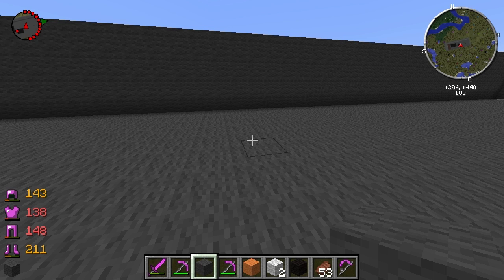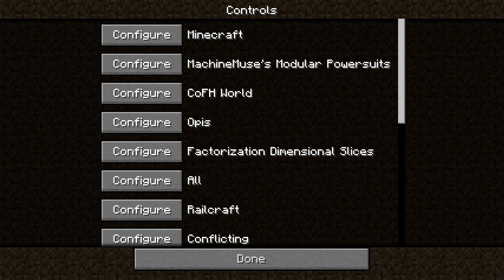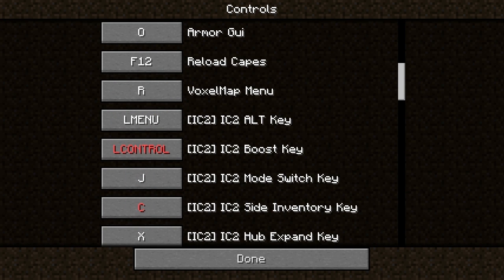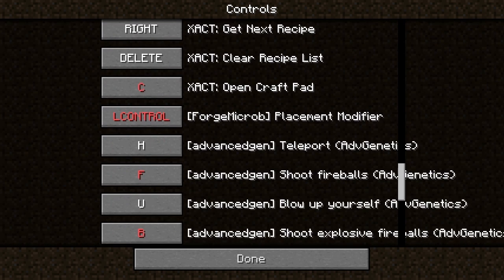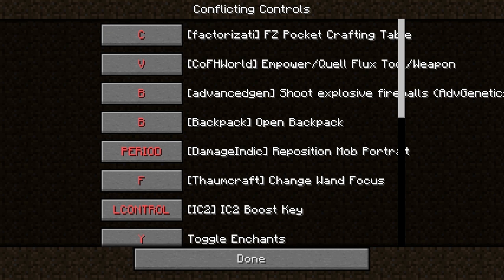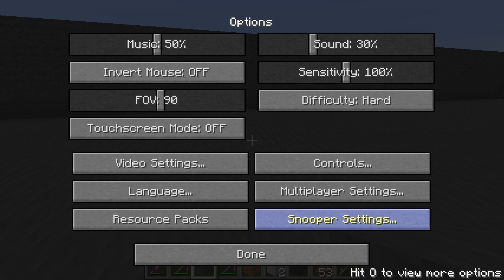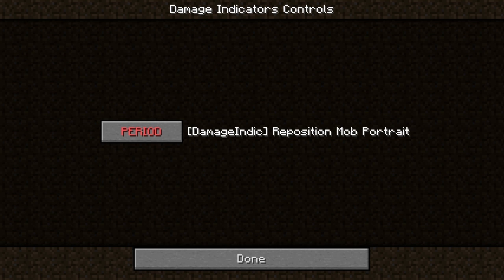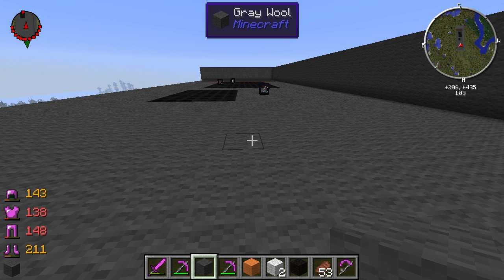Feed the Beast Not Enough Keys Part 1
In this new series I take a look at the new menu screen accessible from the options menu that allows the rebinding of all keys.